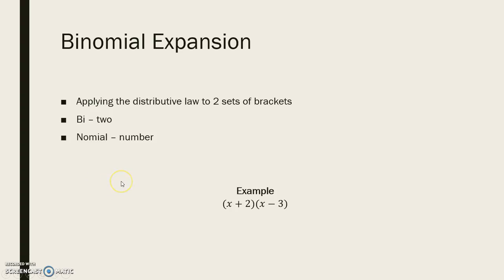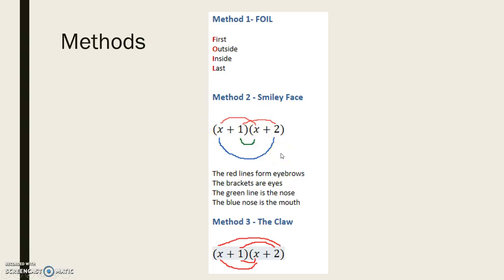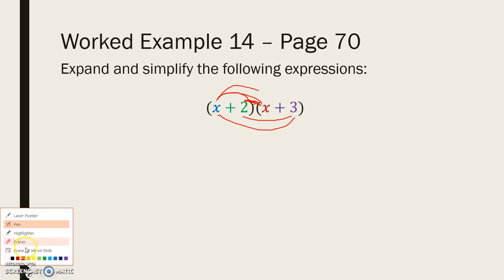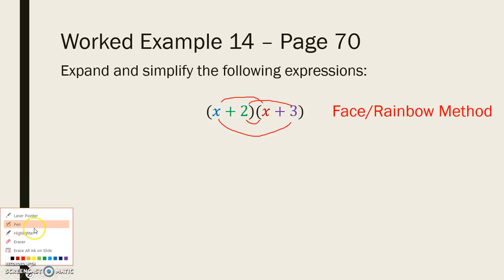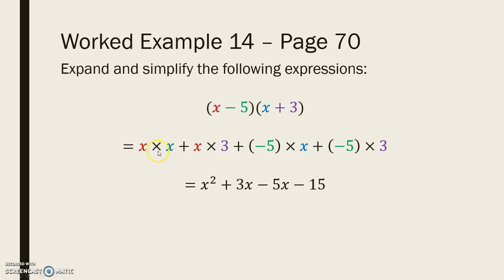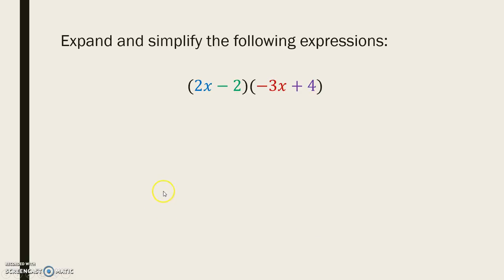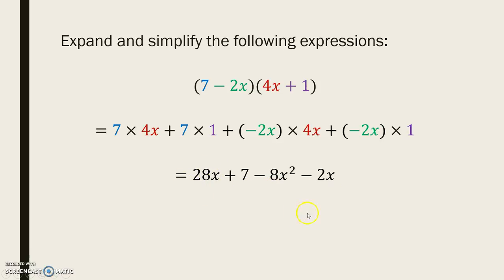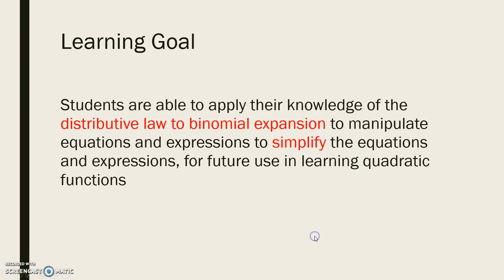5 Binomial Expansion